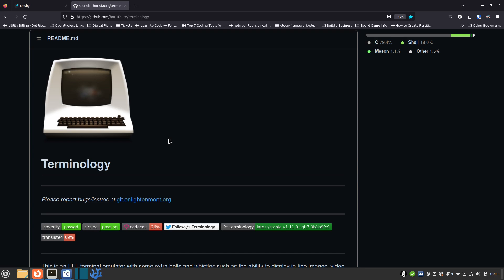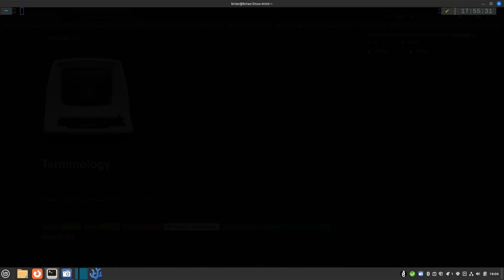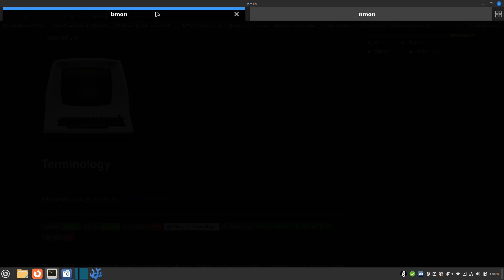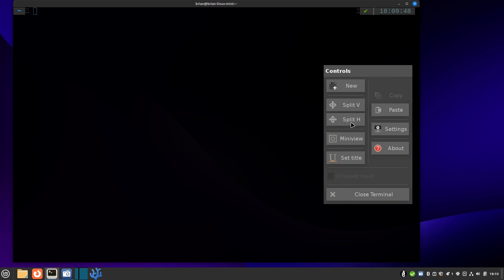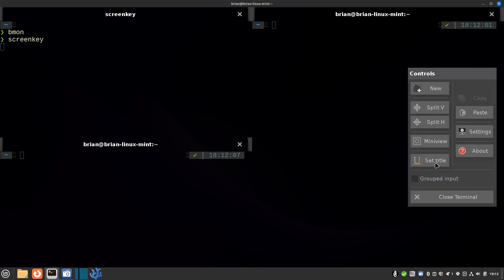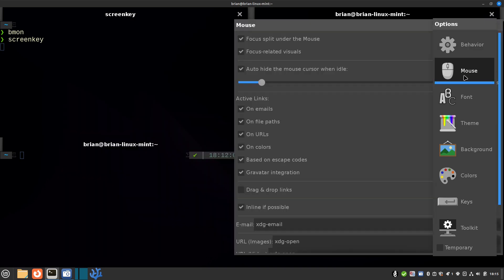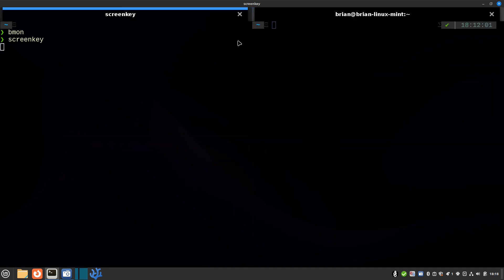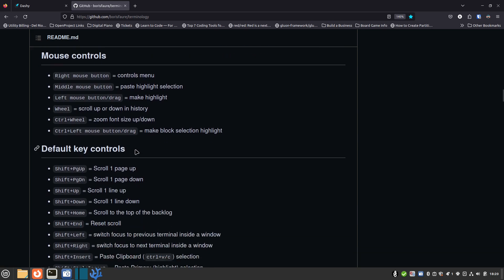Terminology - An Open Source, Lightweight terminal emulator with tons of features and settings.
=== Links ===
Terminology on Github

=== Timestamps ===
00:00 Beginning
00:08 Introduction to Terminology
02:02 Thank you to my Patrons at Patreon, and my subscribers on Youtube
02:40 User Interface Overview
09:05 Settings Overview
15:27 install of Terminology

=== Attributions ===
Intro and Outro music created by Brian McGonagill using loops and virtual instruments.